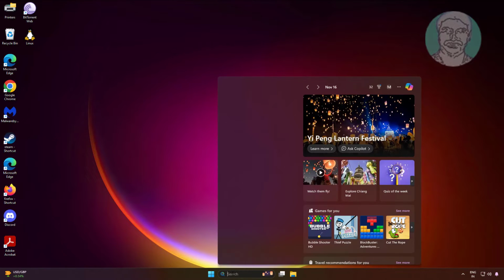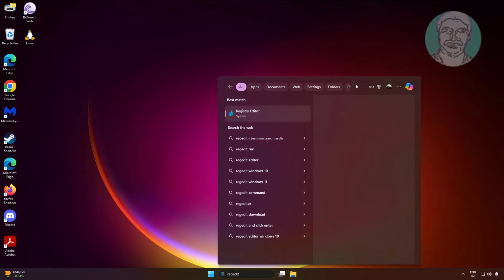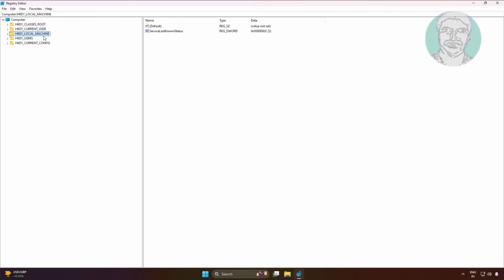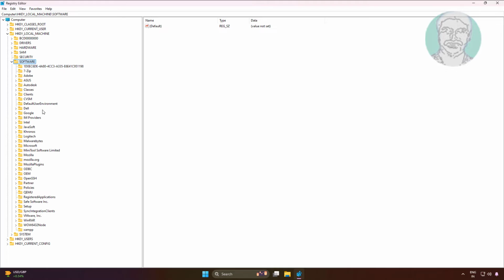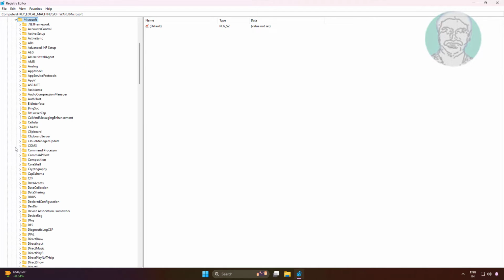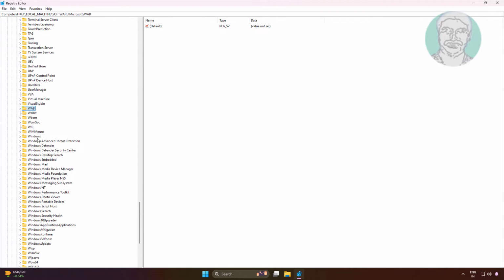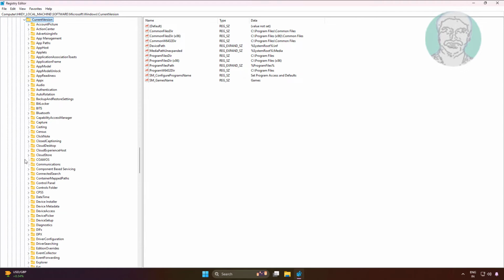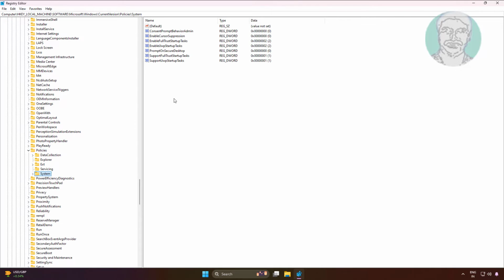Fix "This App Has Been Blocked for Your Protection" Error In Windows 11/10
This Tutorial helps to Fix "This App Has Been Blocked for Your Protection" Error In Windows 11/10

00:00 Intro
00:11 Open Registry Editor
00:54 Create New Dword
01:06 Change Value Data
01:32 Closing